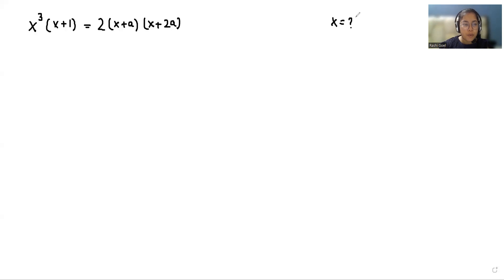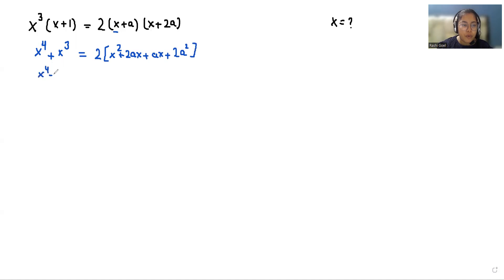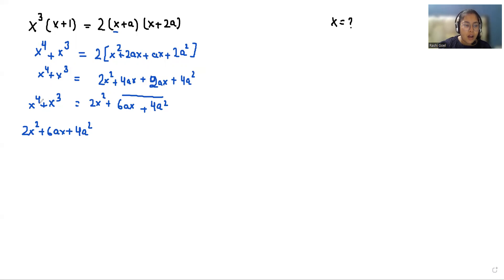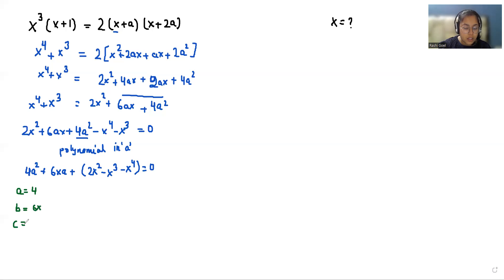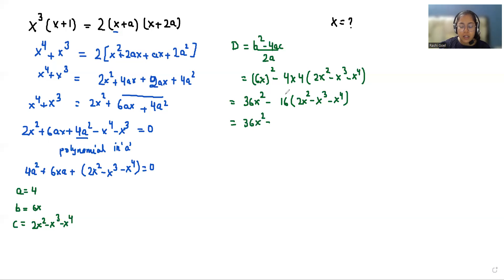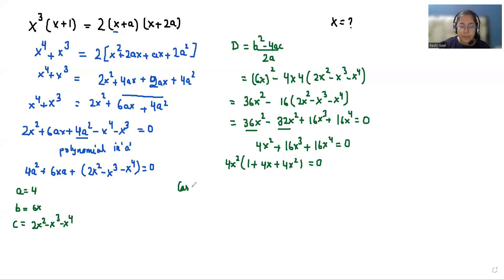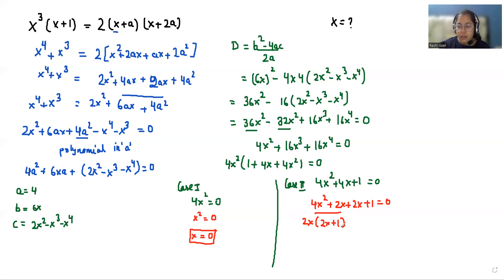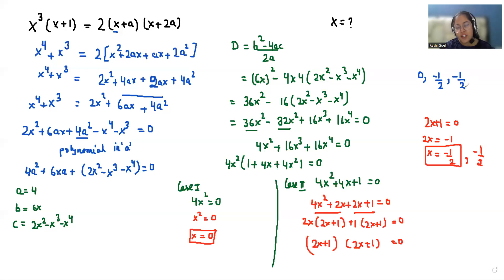Solve x^3 (x+1)=2(x+a)(x+2a) For 'X' | Math Olympiad Preparation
Can you solve x^3 (x+1)=2(x+a)(x+2a) for X ?

differentiated education
mathematics olympiad
imo math
olympiad exam
olympiad
math olympiad
olympiad math
olympiad exam
math question
algebra math
equation
math competition
maths problems
exponential equations
math olympiad questions
math problem
international mathematics olympiad
maths problem
swapnil tulaskar
Pre math
math booster
Math with Mershscore
Math window
syber math
blackpenredpen

x^3 (x+1)=2(x+a)(x+2a)
x3 (x+1)=2(x+a)(x+2a)
x^3(x+1)=2(x+a)(x+2a)
x3(x+1)=2(x+a)(x+2a)

IF x3(x+1)=2(x+a)(x+2a) then x=?
Find the value of x if x3(x+1)=2(x+a)(x+2a)
Find the value of x, x3(x+1)=2(x+a)(x+2a)
find value of x when x3(x+1)=2(x+a)(x+2a)
what is the value of x when x3(x+1)=2(x+a)(x+2a)
If x3(x+1)=2(x+a)(x+2a), find the value of x

If x3(x+1)=2(x+a)(x+2a), then x equals:
If x3(x+1)=2(x+a)(x+2a), then x equals to
If x3(x+1) equals to 2(x+a)(x+2a), then x =?

If x^3(x+1)=2(x+a)(x+2a), then x equals:
If x^3(x+1)=2(x+a)(x+2a), then x equals to
If x^3(x+1)=2(x+a)(x+2a), then x=?
If x^3(x+1) equals to 2(x+a)(x+2a), then x equals:
If x^3(x+1) equals to 2(x+a)(x+2a), then x equals to ?
If x^3(x+1) equals to 2(x+a)(x+2a), then x =